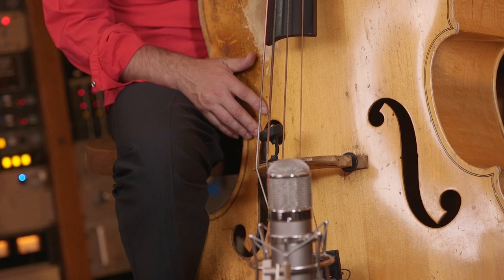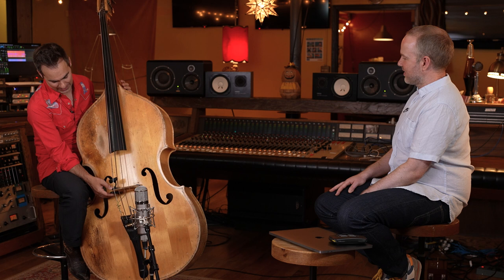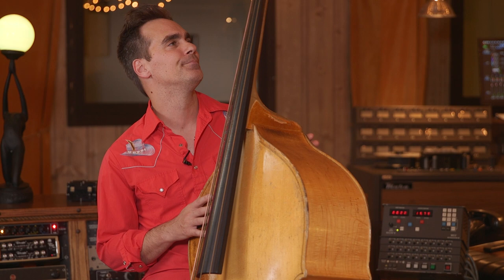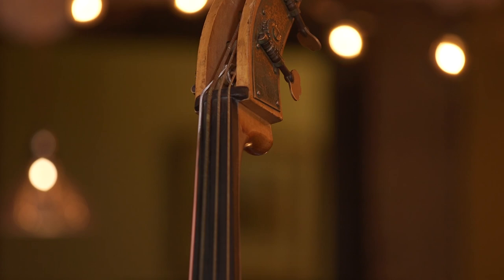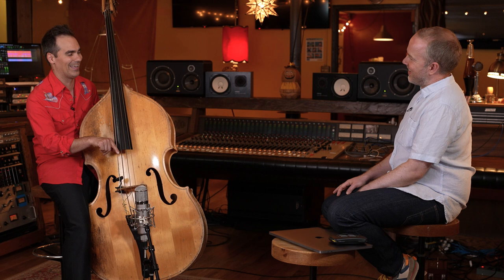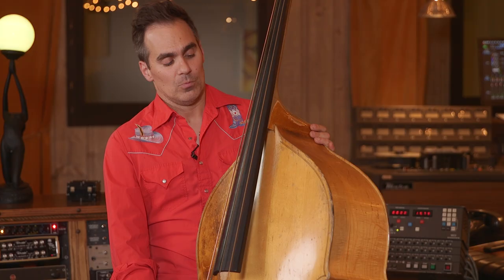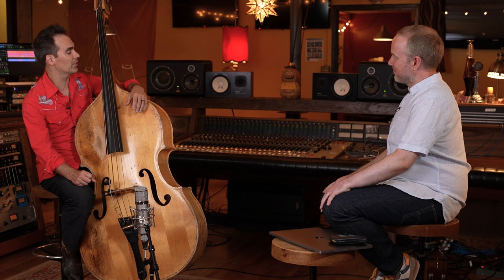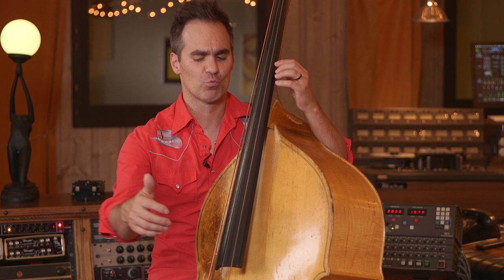Upright Bass Slap Set-up, Strings & Bass Gear with Slick Joe Fick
In this interview, our slap bass expert, Slick Joe Fick, runs us through his double bass gear, including his bass, strings, setup, pickup, and amp. He covers everything you need to know if you want to slap that bass! There's also a short performance at the end of the video which we LOVED. Big thanks to Joe for joining me and for sharing so much.

TIMECODES:
00:00 Introduction
00:50 The Bass
04:40 Gut strings
06:50 Tuning
08:45 Feedback problems
09:42 Pickups and amps
12:05 Can you play slap without gut strings?
12:50 Brand of Joe’s string
13:33 String heights
15:00 Short Performance

Slap That Bass! by Slick Joe Fick
Joe's online course takes you through everything you need to know about slap bass technique. From the basics grooves to advanced tricks and licks to impress your bandmates! He's also joined in the studio by his band, so there are some inspiring play-along tracks to practice with.